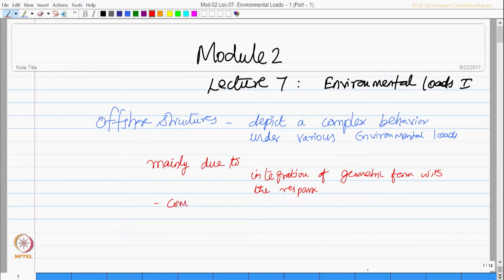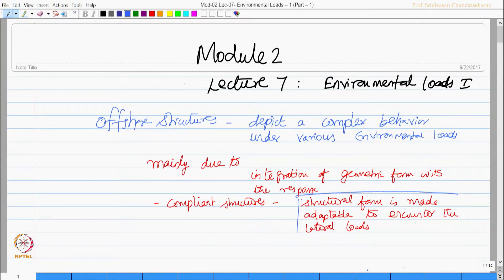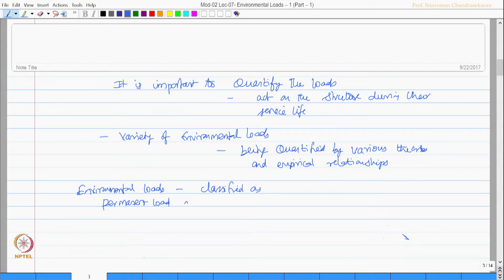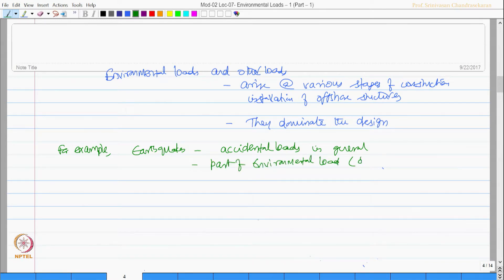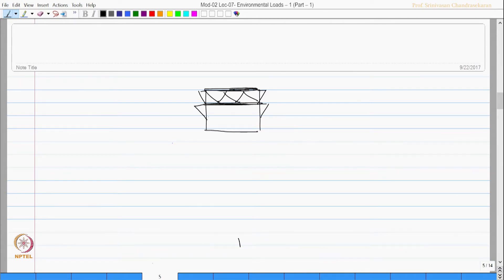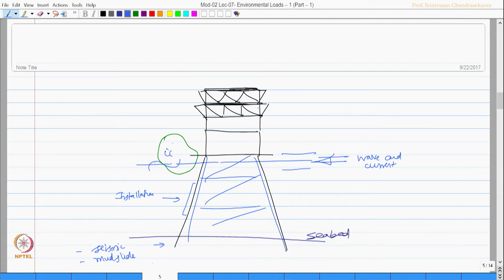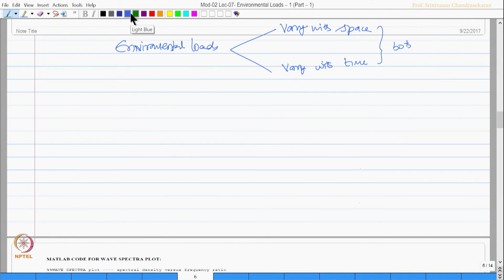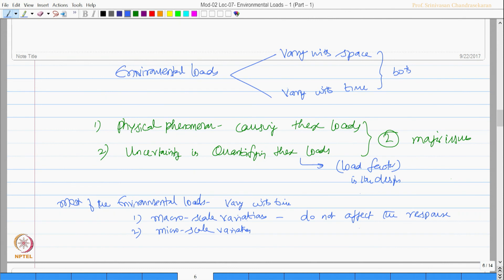Environmental loads - 1 : Part 1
This lecture gives a brief introduction on different types of environmental loads acting on offshore platforms.